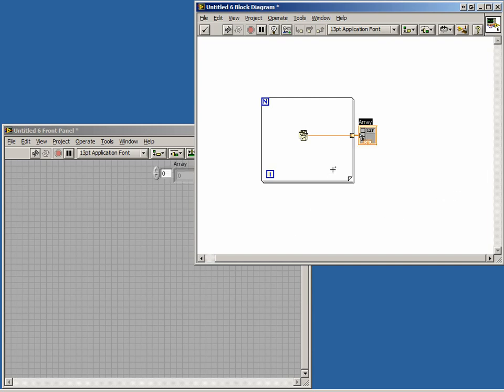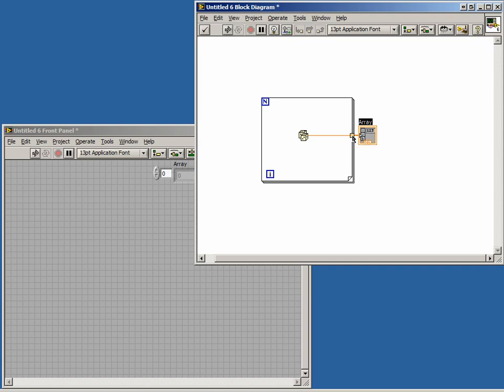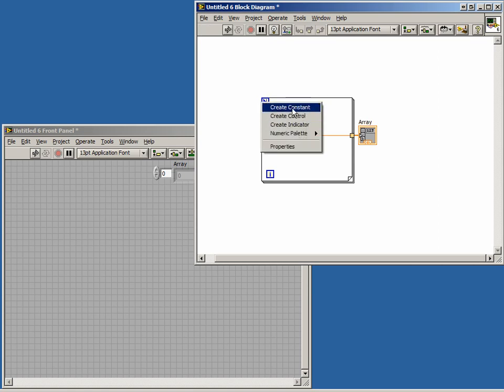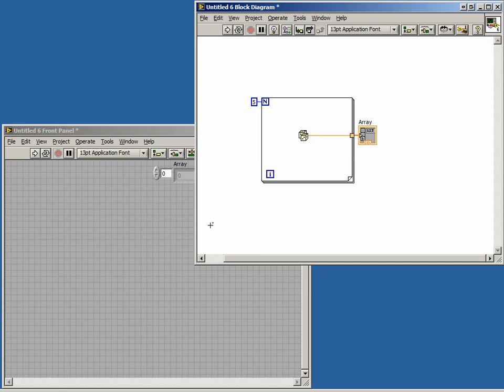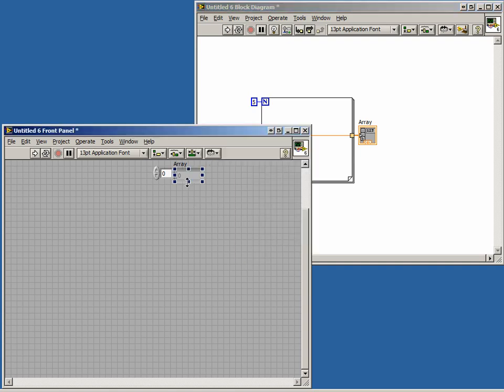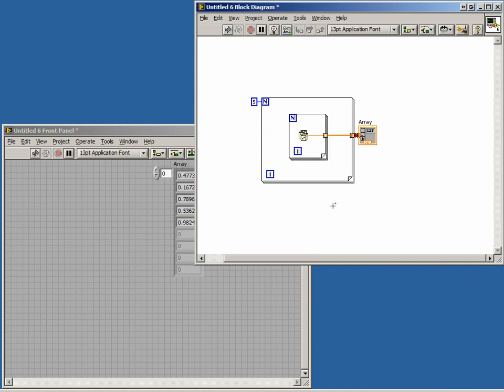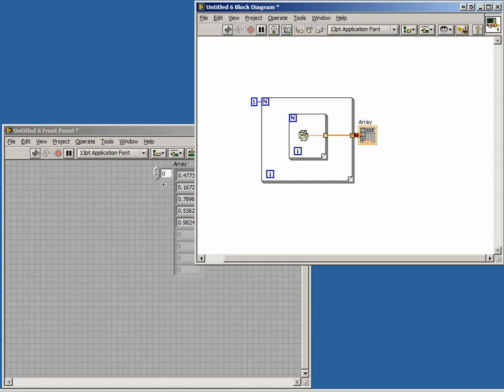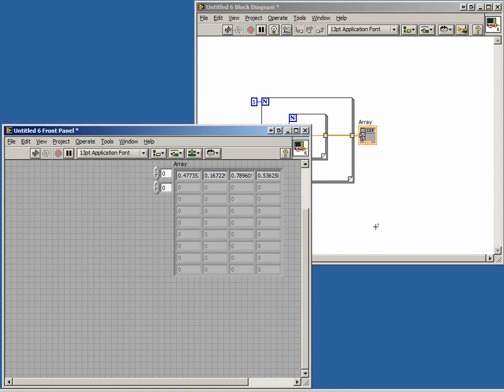Fundamentals with NI myDAQ: Arrays - Part 2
In this lesson we learn about arrays